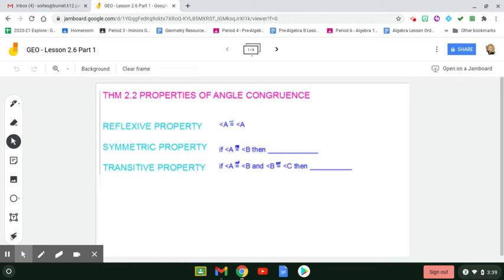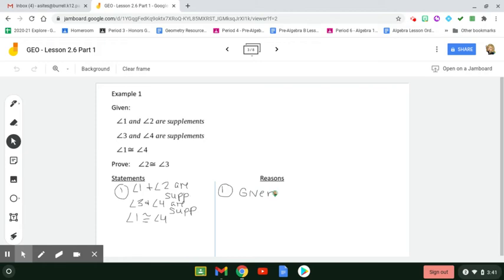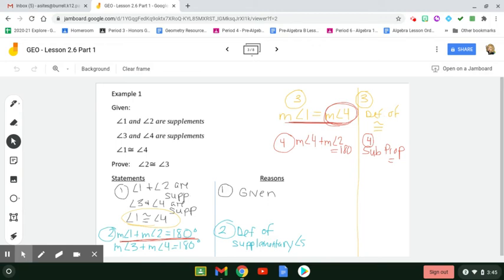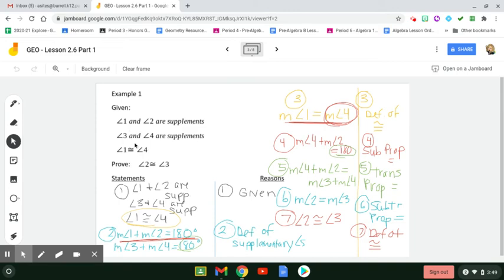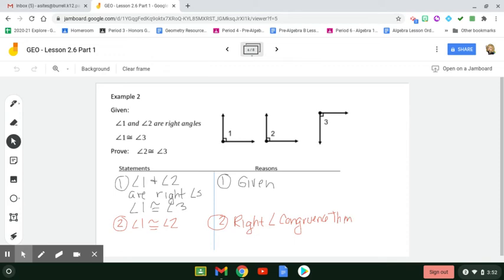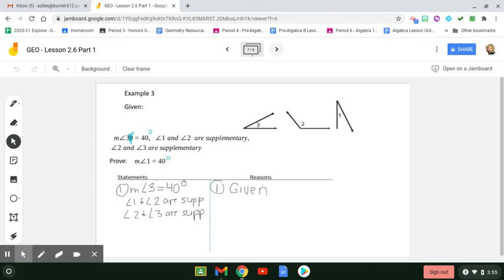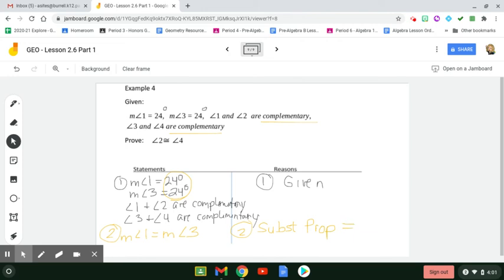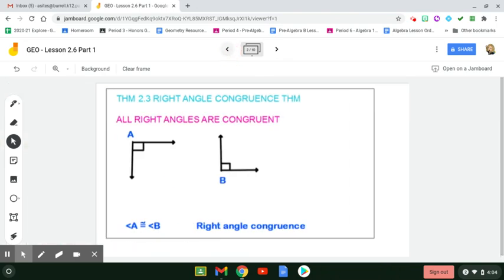Lesson 2.6 - Proving Statements About Angles